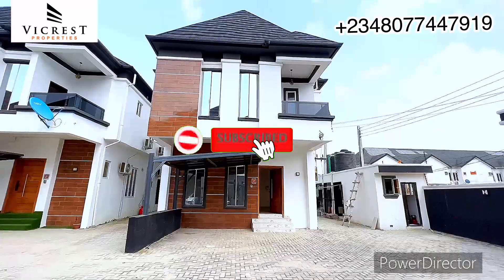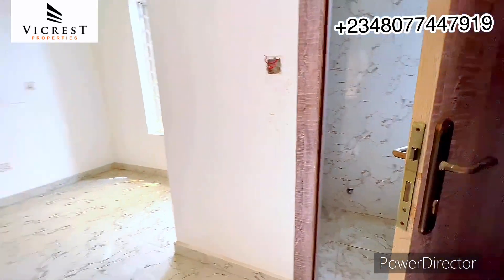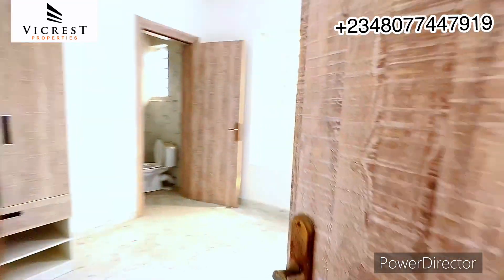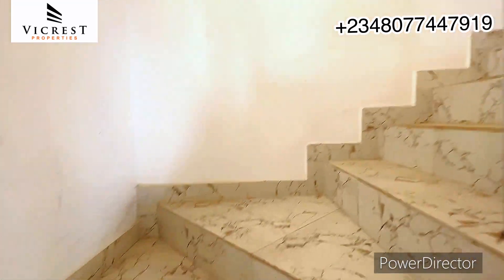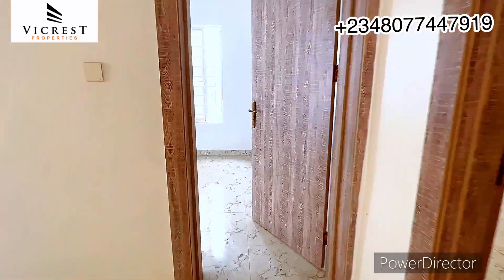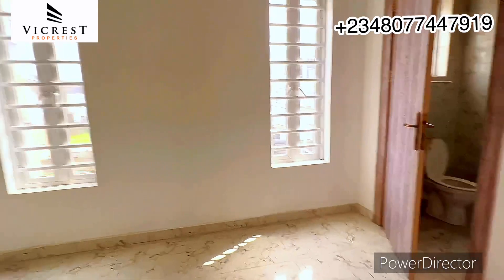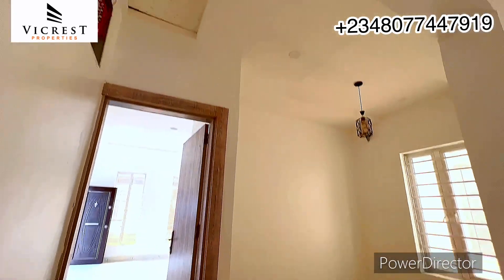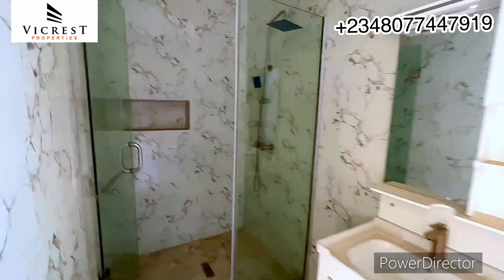House for sale in lekki Lagos Nigeria: Luxury 4 bedroom detached duplex in Orchid road lekki 95m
Location: Orchid road Lekki

FEATURES

Brand new luxury home

4 bedroom
Spacious living room
Fitted kitchen
Pantry
Guest toilet
Microwave
Oven
Heat extractor
5 burner
Ample parking
All room en-suite
Walk in closet
Family lounge